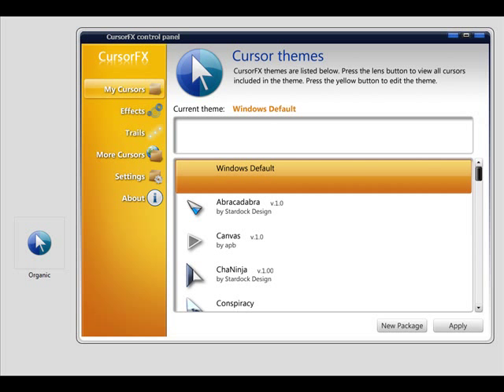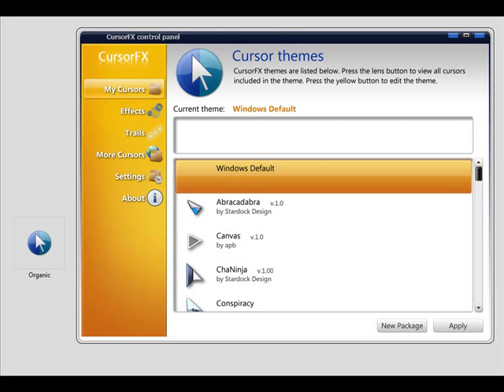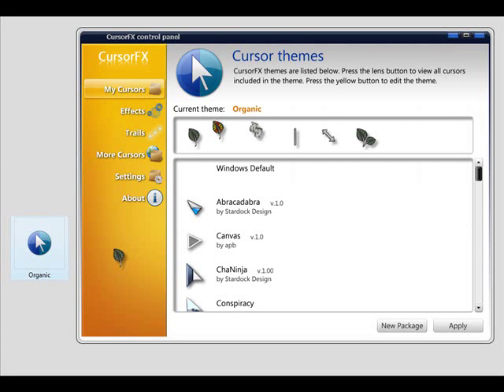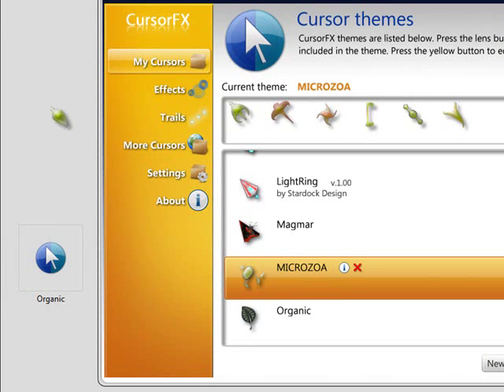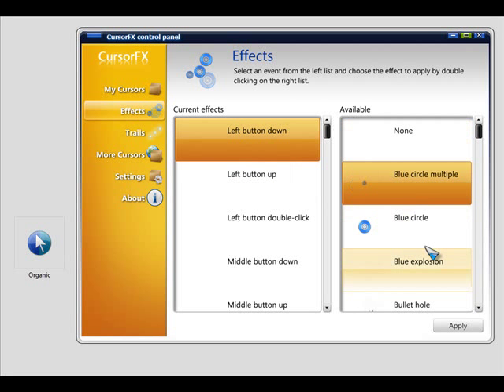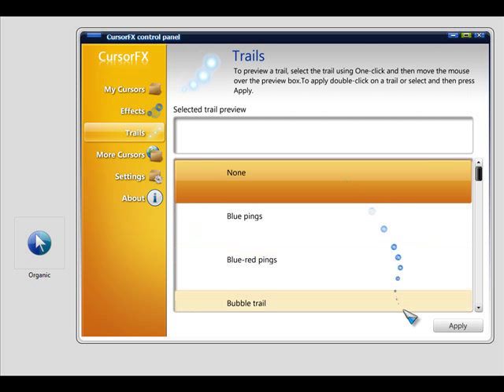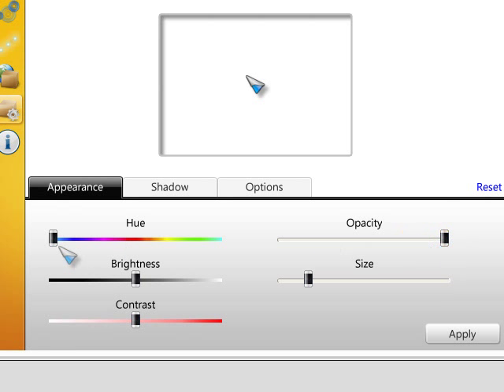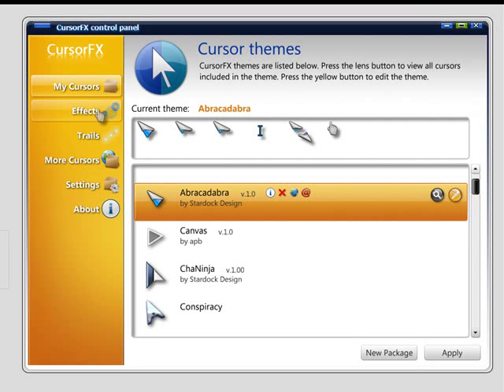Changing Cursors with CursorFX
This screencast shows how to change Windows cursors by using CursorFX.